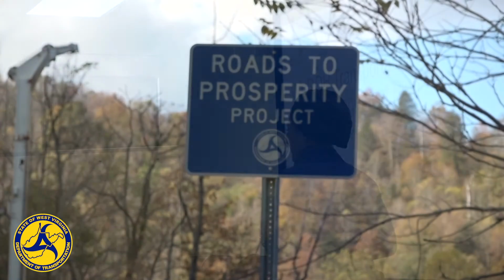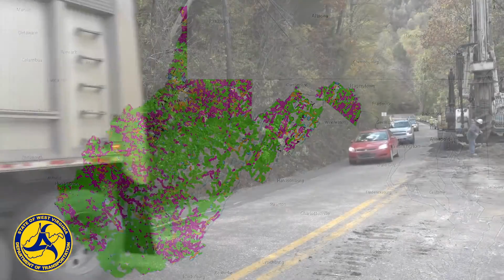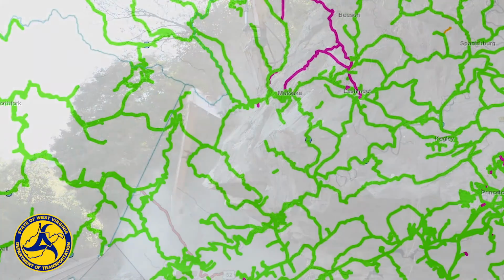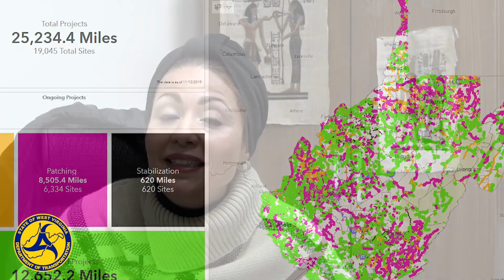In-Depth: Reporting Units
“Why don’t they just…?”

Behind every simple, elegant solution is a plan made of many moving parts. Why don’t they just put all the projects online where the taxpayers can see them and use that in planning information technology-based, data-driven, decision making on the work statewide and becoming a more efficient WVDOH? Gehan Elsayed, Ph.D., P.E., gives us an update on the unfolding of that specific plan. The plan involves the Strategic Performance Management Division, formed in 2019 by the new Secretary of Transportation Byrd White, and Deputy Secretary of Transportation Jimmy Wriston, P.E., the Crew Chief and Office Assistant trainings held in the summer and fall, and reporting units in each of the ten WVDOH districts and in Central Office. Elsayed visited Kim Lilly, in District 10, who has been training the new reporting units forming in each of the other Districts. The units will also serve as a kind of “continuous auditing,” to ensure the data being saved by Districts all across the state is an accurate and consistent report of roadwork completed. This will make it possible to correct problems as they occur. West Virginia Division of Highways has approximately 5,000 employees and the 6th largest highway system in the country; it’s not an easy ship to turn. There’s a lot to keep track of, but it’s the right thing to do, making WVDOH more transparent, accountable and responsive.